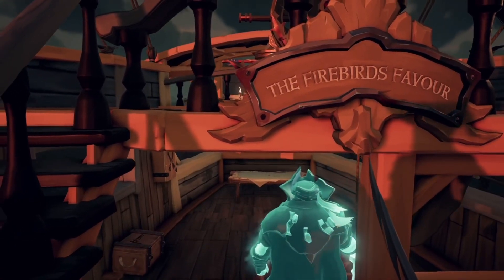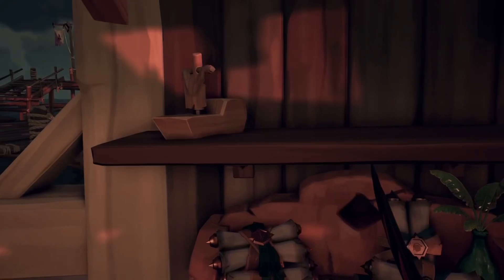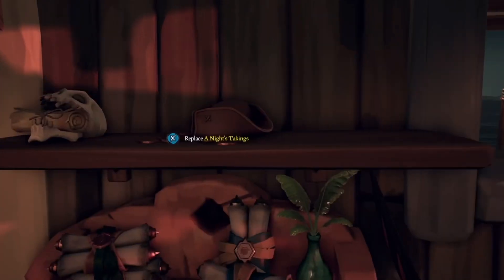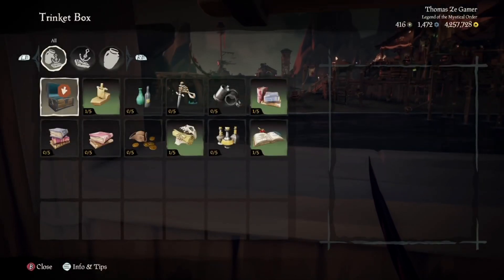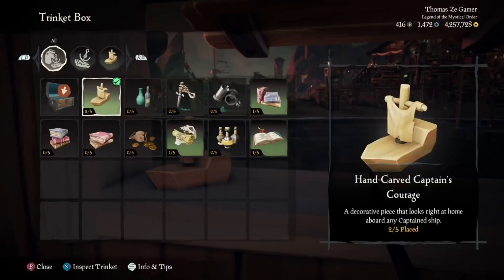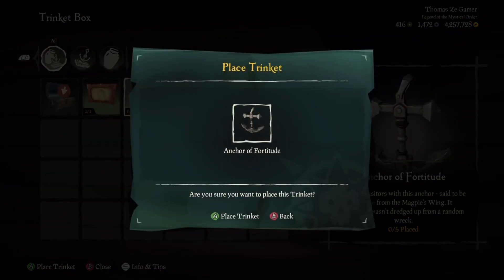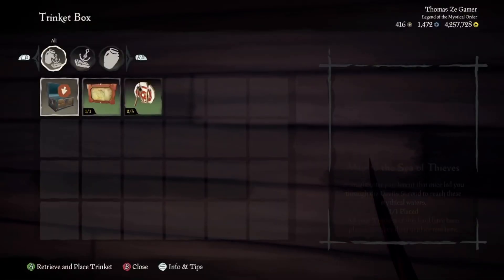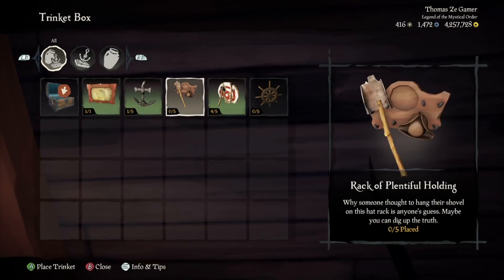All sloop trinket locations in Sea of thieves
All places that you can place trinkets in Sea of thieves on your captained sloop! Over 15 locations to place, with wall mounted and floor placed trinkets. Hope it helps!